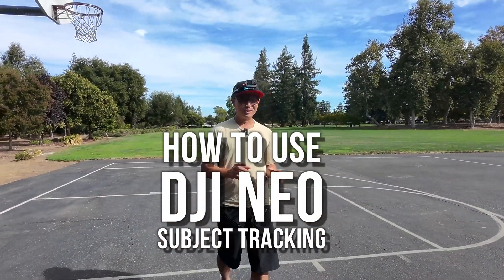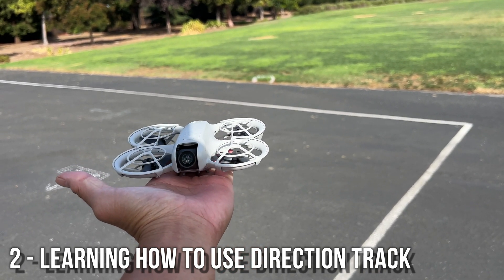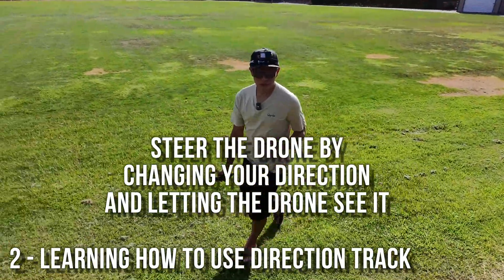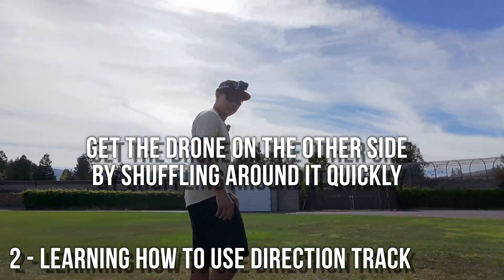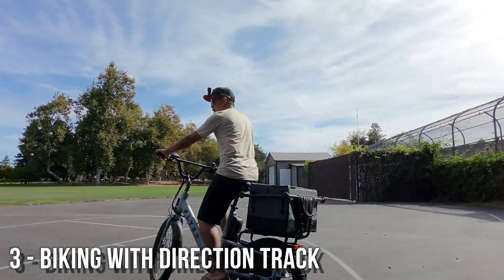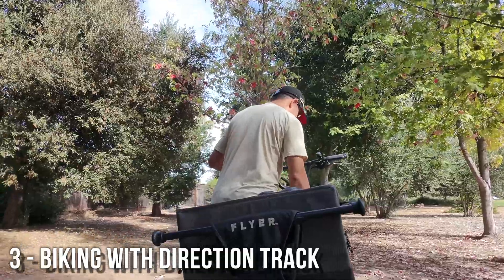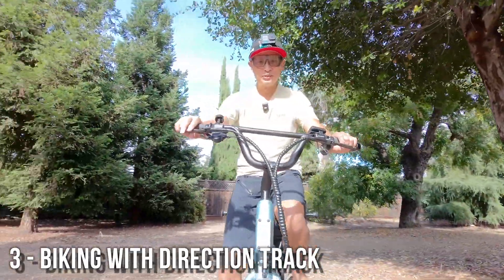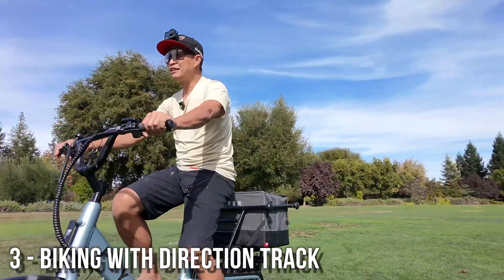How to train your DJI Neo dragon - learn to track with $199 cheap drone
dji neo follow me tracking and direction tracking tutorial.